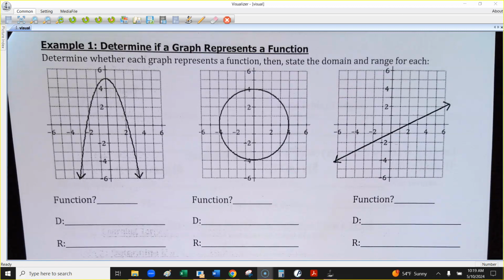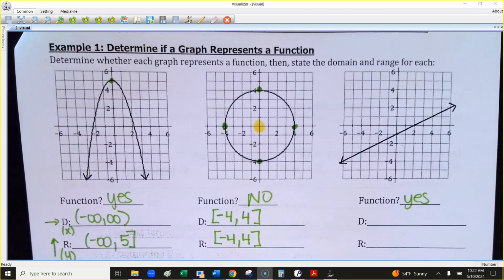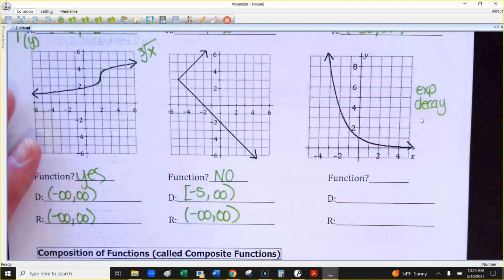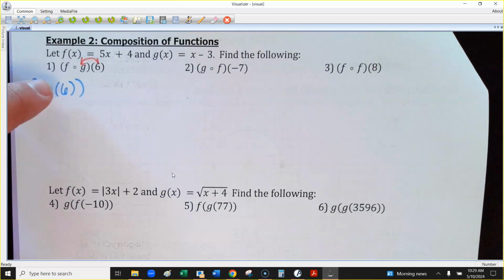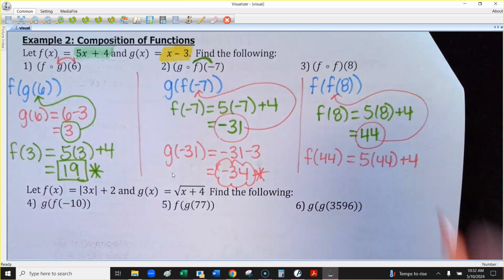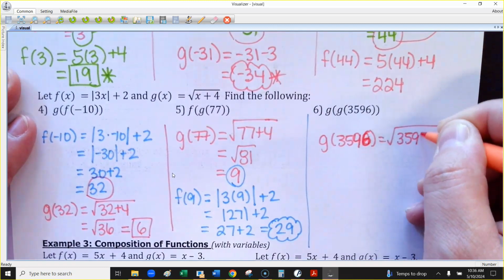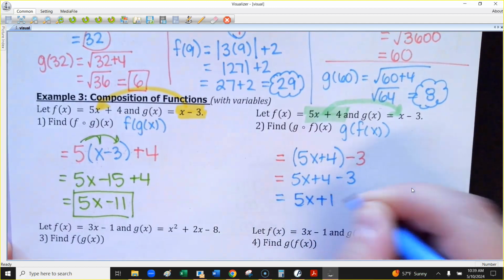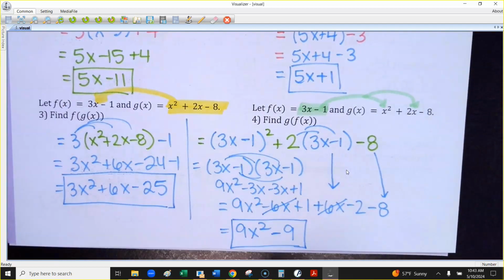A2 11-1 Notes